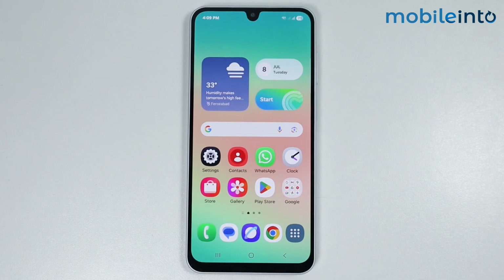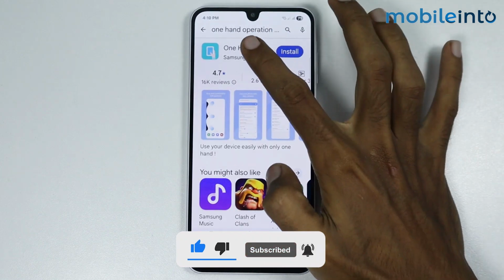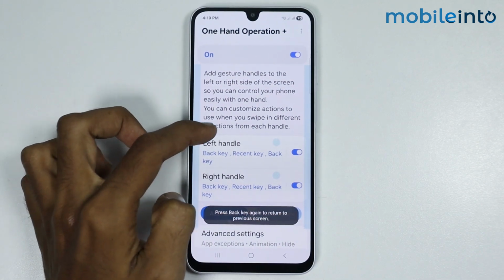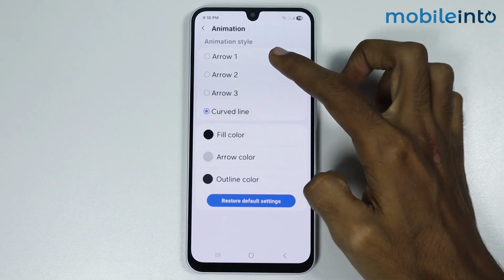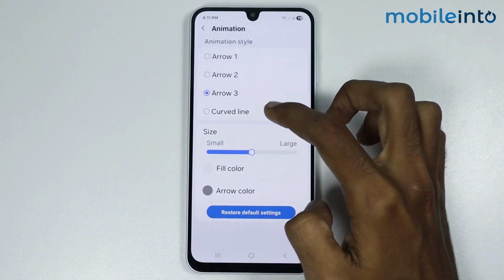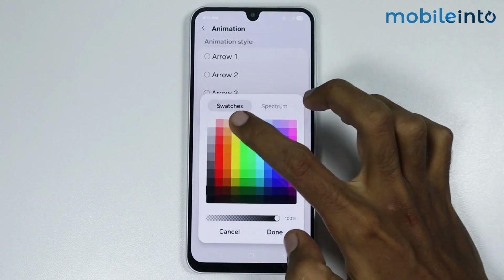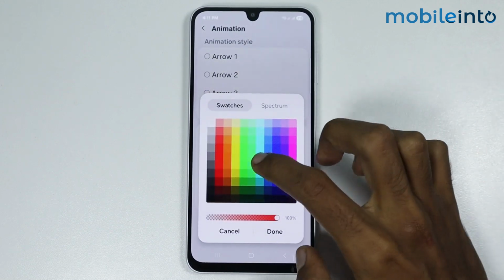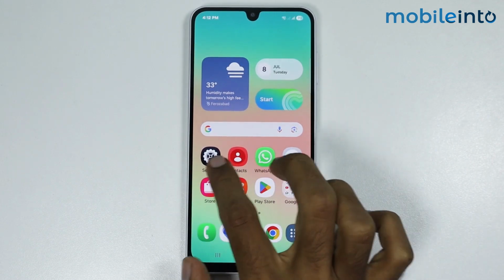Customize Your Swipe Back Gesture on Android Phone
In this video, we will learn how you can customize your swipe back gesture on Android phone. If you want to change swipe back gesture style or color on any android, follow these steps.